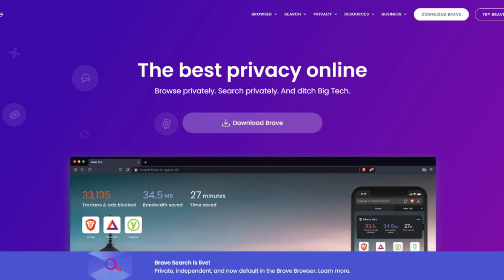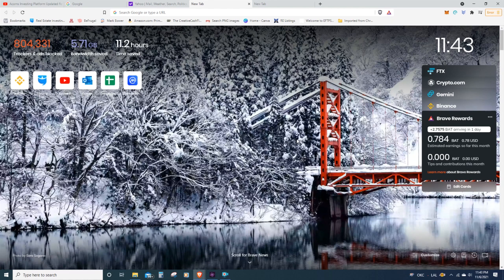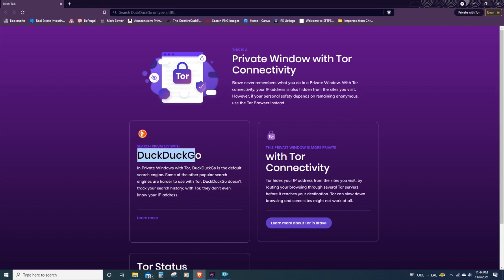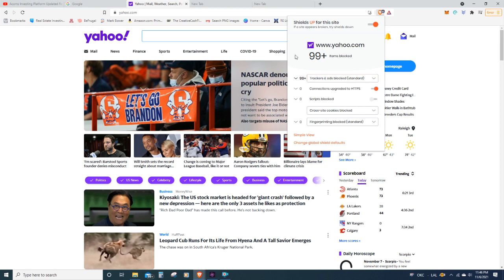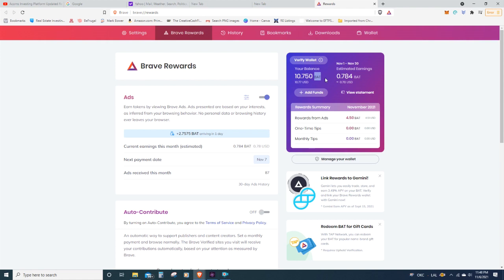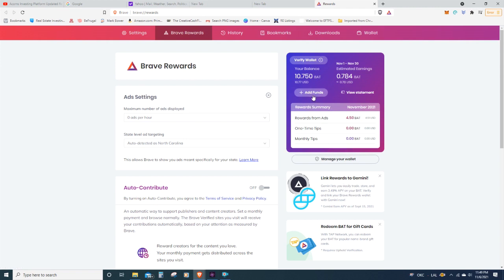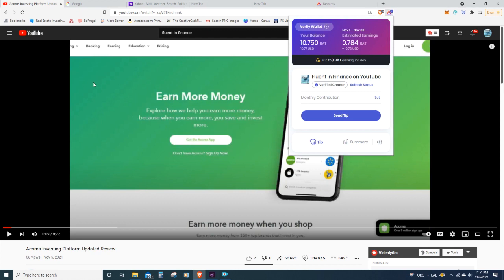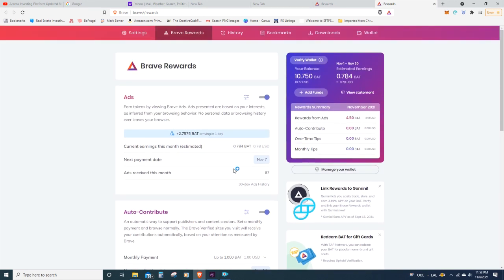Best Web Browser: Unmatched privacy + earn free crypto!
Brave is an open source, chromium based web browser that completely eliminates all web advertisements.  This causes Brave to be the fastest web browser out there since you no longer need to download all of those random trackers and redirects.  Brave browser even has a built in Tor functionality.  To top it all off, if you do want to see some advertisements, you can passively earn free BAT coins (basic attention token) by viewing non-obtrusive ads and earn several dollars per month in passive income.

Best Free stock trading platform with M1 Finance and free $10 to signup
Invest in cryptocurrency with Coinbase.  $10 worth of free Bitcoin
Free stock trading platform and receive a free random stock with Robinhood
Take Your YouTube channel to the next level with better analytics

Recommended Reading:
Audible subscription
Rich Dad, Poor Dad
The Millionaire Next Door
Secrets of the Millionaire Mind
How to Win Friends and Influence People
7 Habits of Highly Effective People
Unlimited Power
Never Split the Difference

My Studio Gear:
Microphone, Sennhauser MKE 600
Boom Mic Stand, LyxPro SMT-1
Studio Lighting, HPUSN Softbox Lighting Kit
Mood Lighting, Govee LED Strips
Tripod, Ravelli APLT4